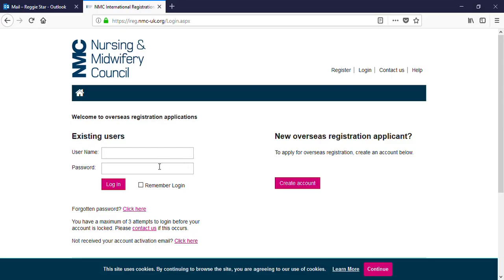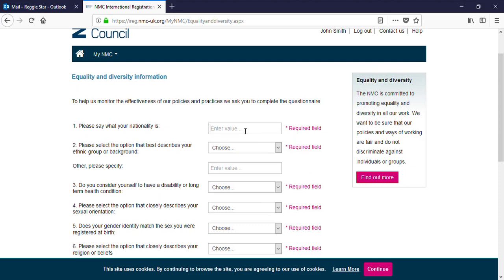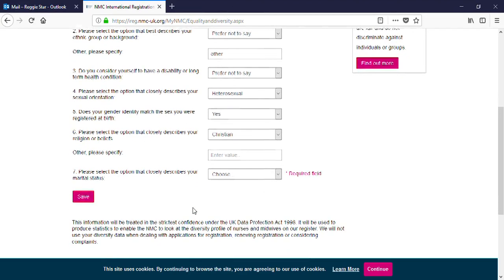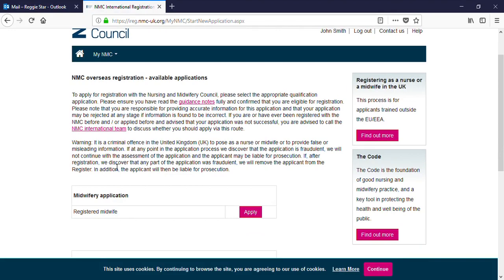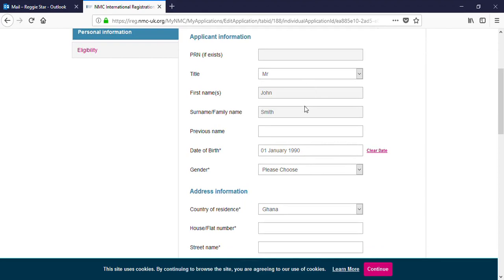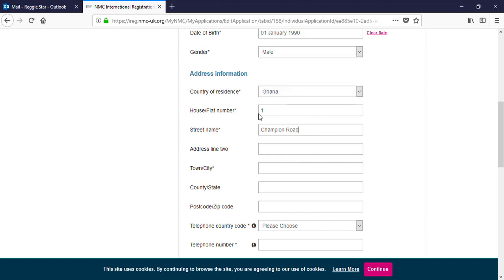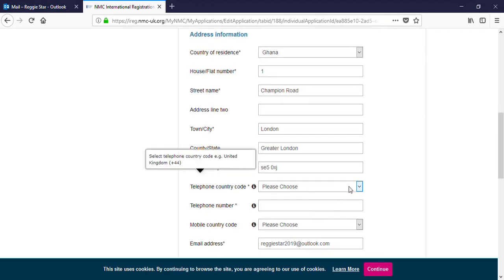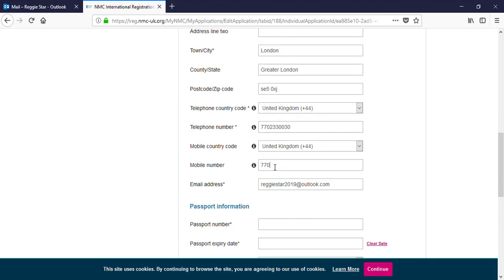NMC UK VIDEO - 4